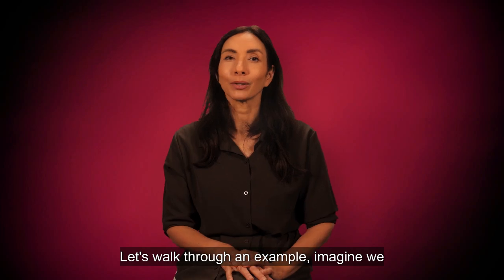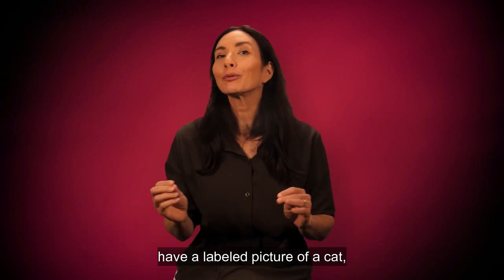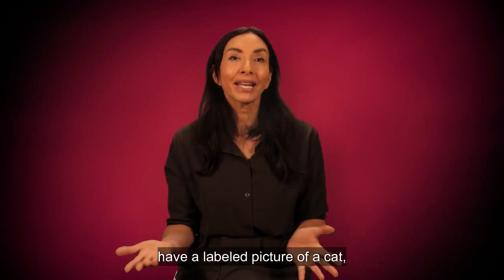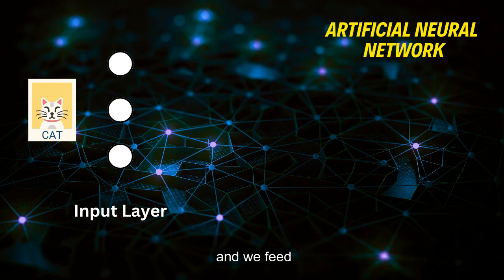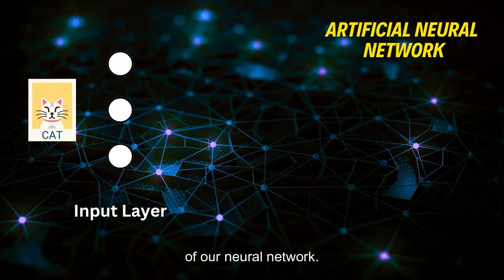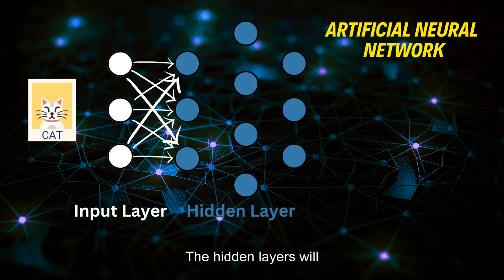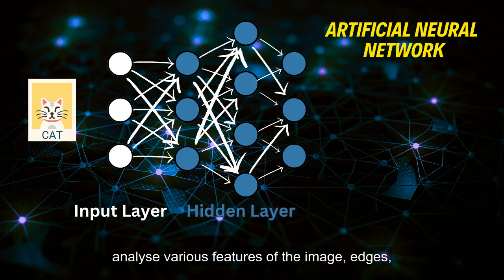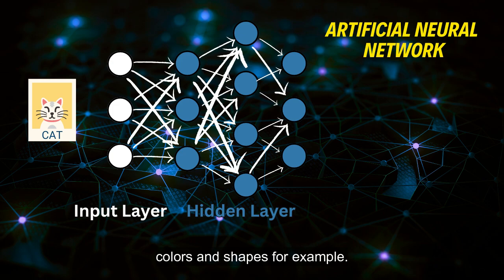Topic 3 What are Neural Networks in Artificial Intelligence?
Welcome to Artificial Intelligence Jargon Explainer Series with Dr Michelle Dickinson, where we explain common jargon words used in AI to help you to keep up with this rapidly advancing field.

Topic 3 What are Neural Networks?
In this video, we dive into the basics of Artificial Intelligence (AI) and explain what a neural network is.
We will learn how these networks mimic the human brain to learn and make decisions through a real-life example showing how a neural network can be trained to identify images to showcase its real-life applications.
Whether you're new to AI or looking to deepen your understanding, this video offers a clear and engaging introduction to neural networks and their capabilities.